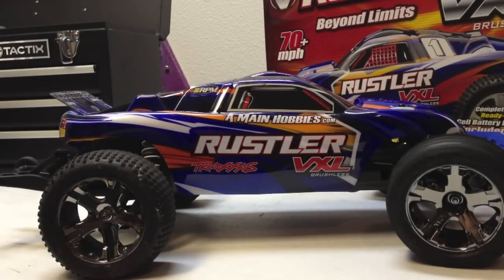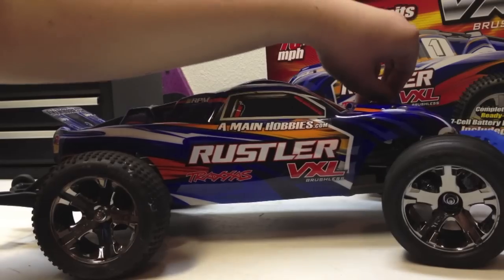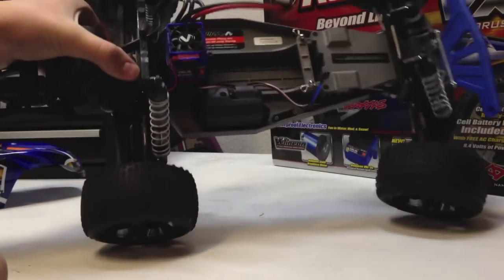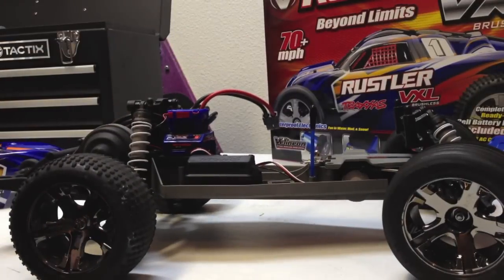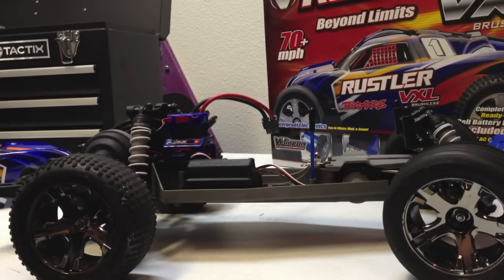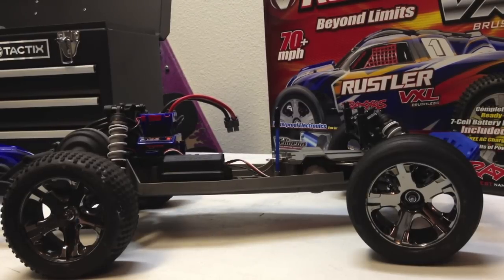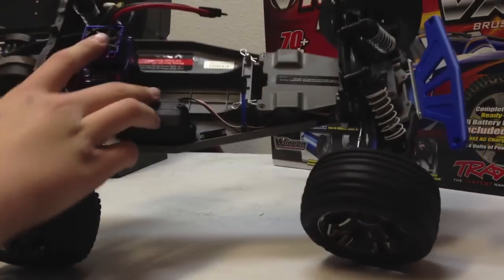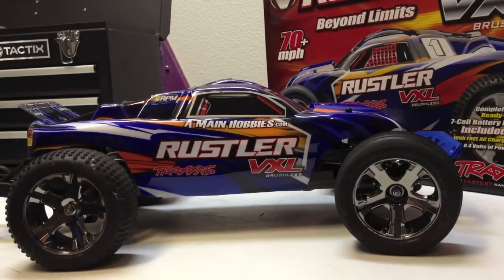Traxxas Rustler VXL Speed Setup Part 5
Traxxas Rustler VXL Speed Setup Part 5. Traxxas Wheelie Bar. This is the second thing you are going to want to buy for this application. Look out for Part 6!
Have any questions or comments?... Then go ahead and post them down below.

You should go check out their shirts!! They are pretty cool!

Want to get upgrades for your RC, a new RC model, or need to get replacement parts for your RC that you broke?? for cheaper parts then your local hobby store or other online stores, get FREE SHIPPING, and NO TAX!!!